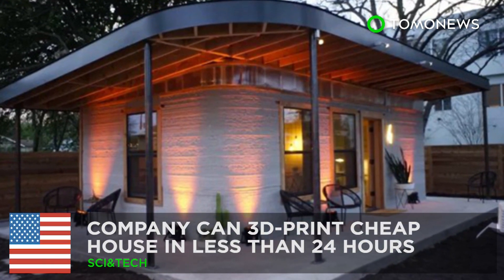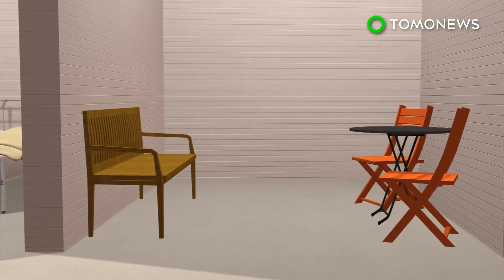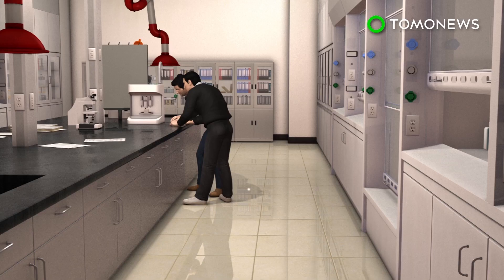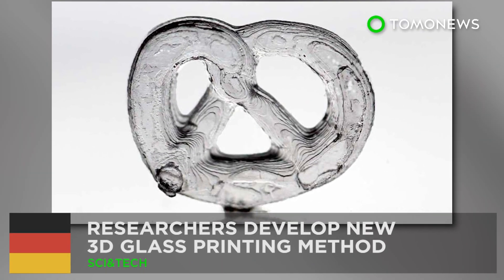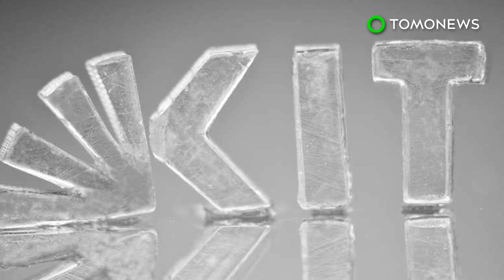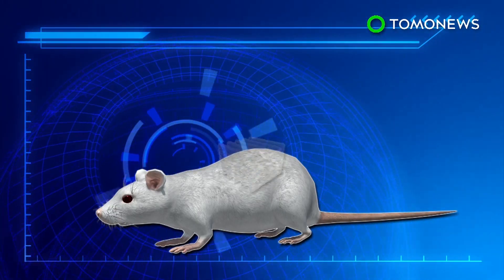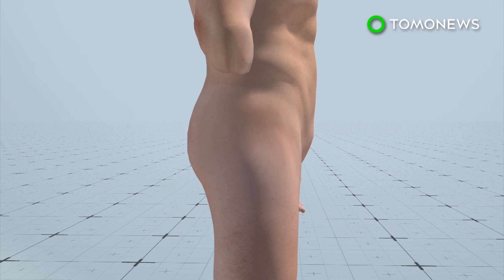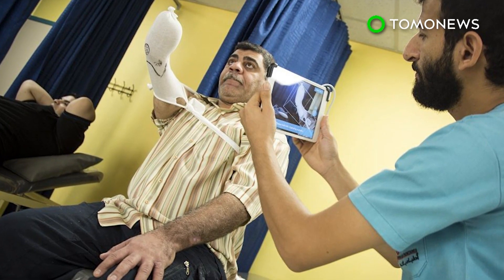3D printed house: Texas startup unveils 3D-printed house built in less than 24 hours - TomoNews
AUSTIN, TEXAS — A construction tech company is using 3D-printing to provide houses for the 1.2 billion people in the world without adequate housing.